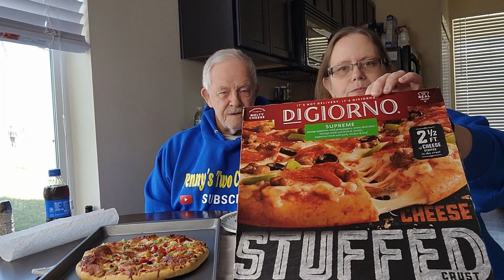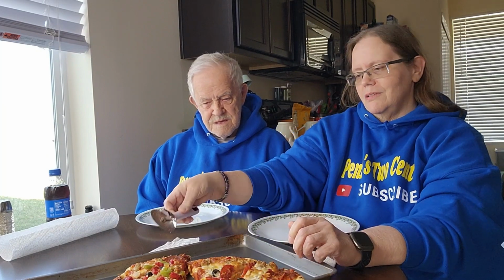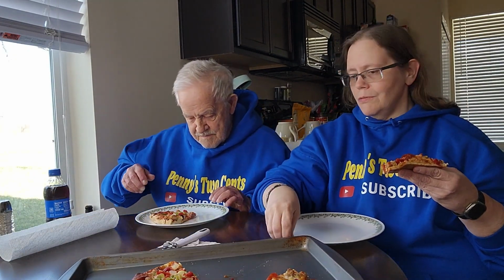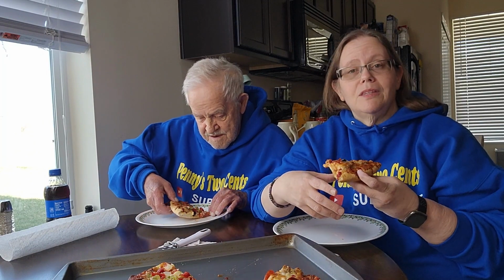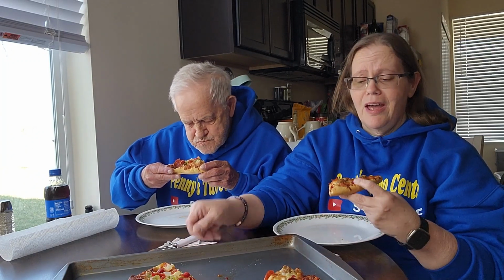DIGIORNO Supreme Stuffed Crust Pizza Review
100% Honest Rated Review. Our GOAL is to save you MONEY.